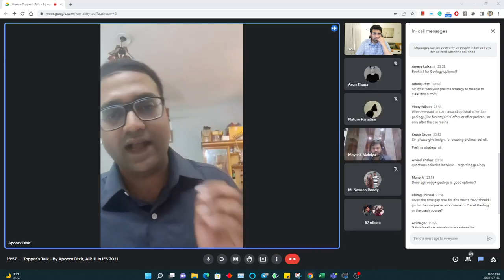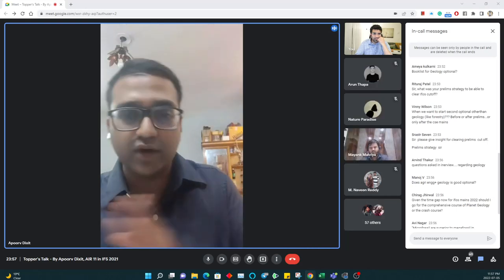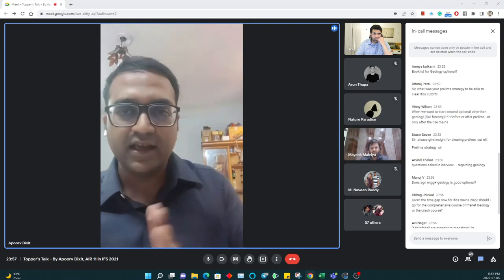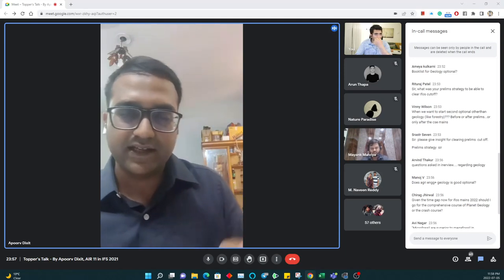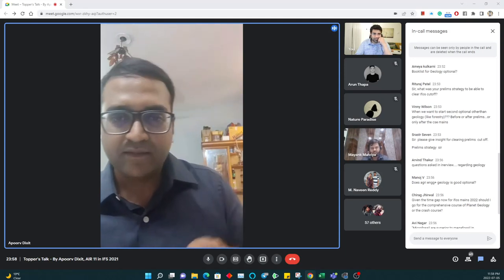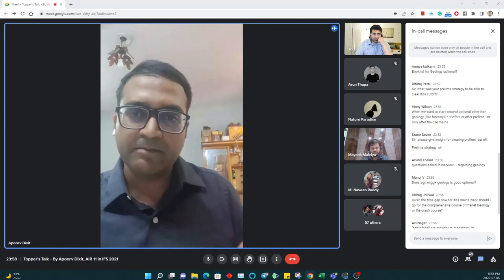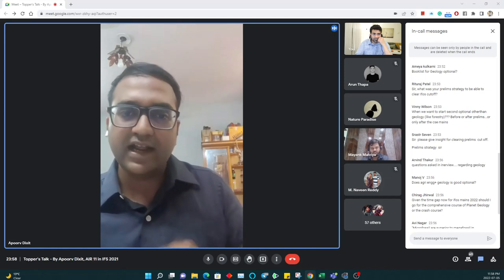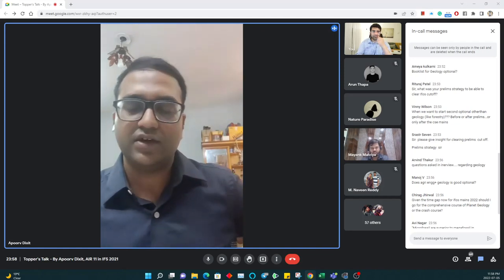Effective Note making from Recorded Classes | Apoorv Dixit , AIR 11 | Geology Optional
Apoorv Dixit, AIR 11, IFS 2021 shares his way of note making from Recorded classes of Planet Geology.